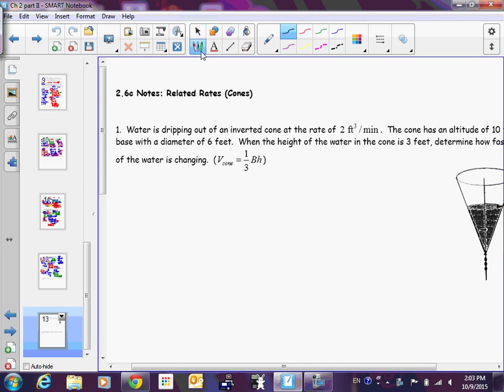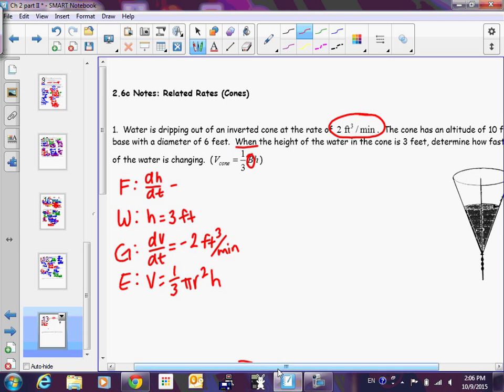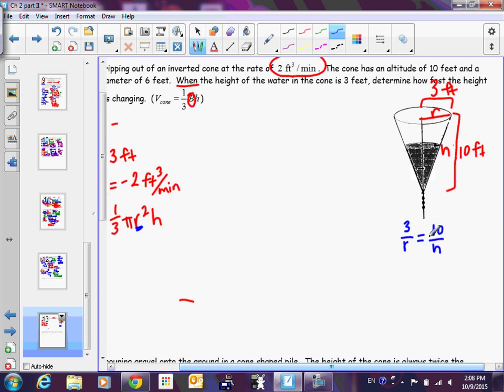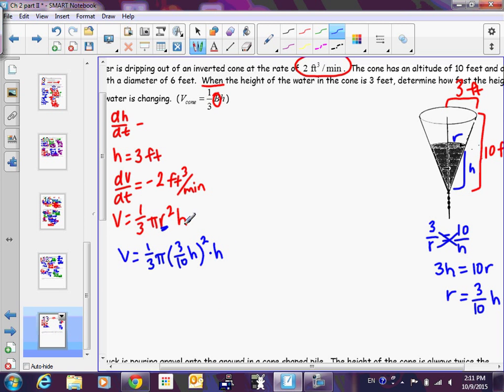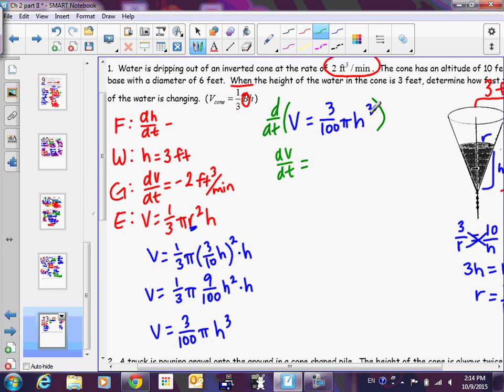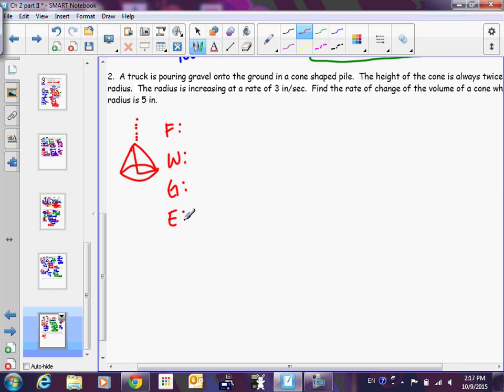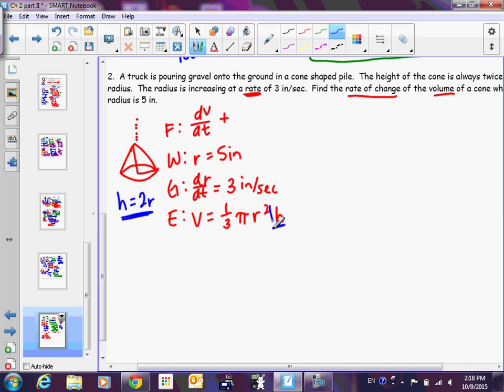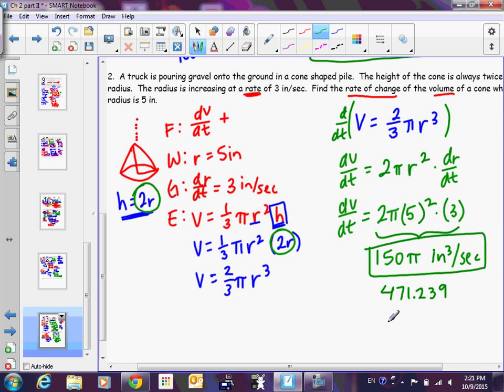Calculus 2.6 Related Rates Cones